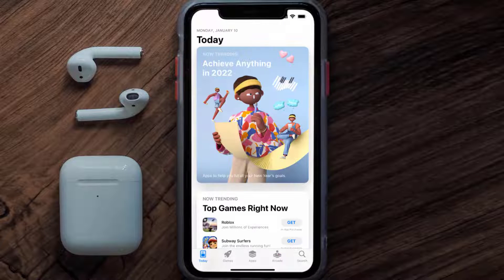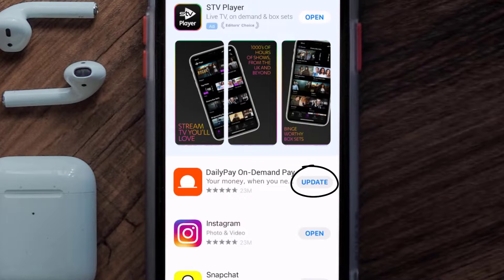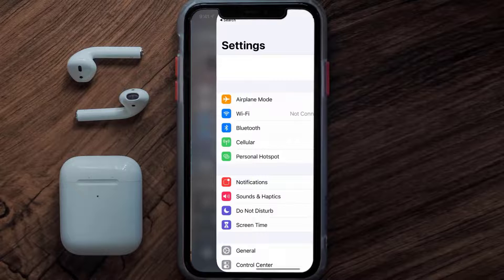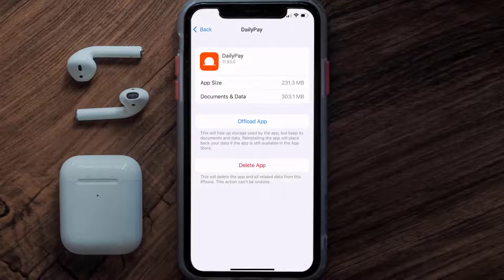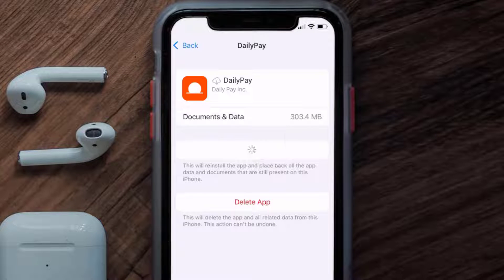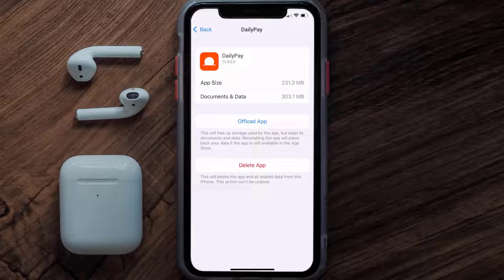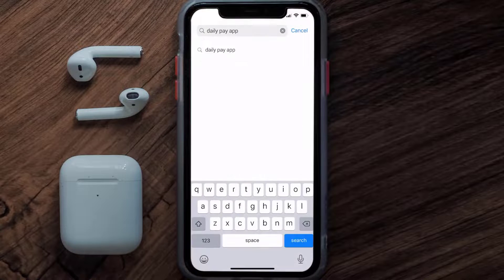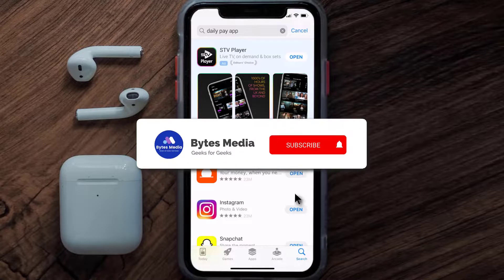Dailypay App Not Working: How to Fix Dailypay App Not Working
In this video, I'll show you How to Fix Dailypay App Not Working. This is the easiest and fastest way to Fix Dailypay App Not Working. Make sure you watch until the end of this video to find out How to Fix Dailypay App Not Working on iPhone. These methods work on iOS 11 as well as iOS 12, iOS 13, iOS 14, iOS 15 and iOS 16. Hope you enjoy!

Video Parts:
00:00 Intro: How to Fix Dailypay App Not Working
00:07 1.Solution: Update Dailypay App
00:27 2.Solution: Clear Dailypay App cache files
00:57 3.Solution: Delete and Reinstall Dailypay App
01:19 Outro: Ending

Topics Covered:
Bytes Media
how to
Dailypay App Not Working
dailypay balance not updating
dailypay login
dailypay problems reddit
dailypay app download
dailypay customer service
dailypay status
daily pay money not showing up
daily pay hacked
dailypay
why is my daily pay app not working
what is dailypay app
how does the app daily pay work
Dailypay App
Dailypay
app
ios
daily pay
instant pay
on-demand pay